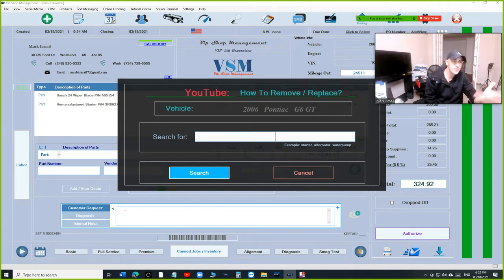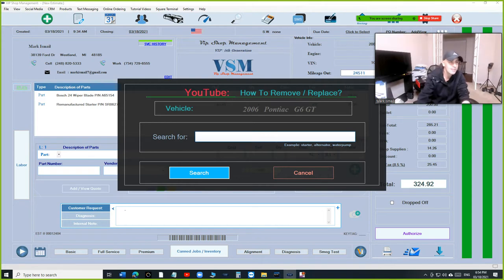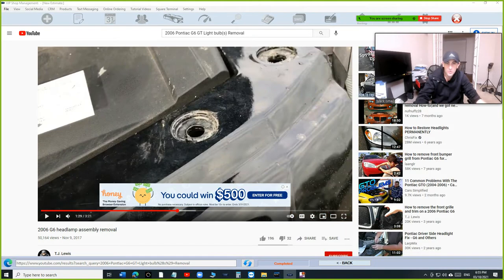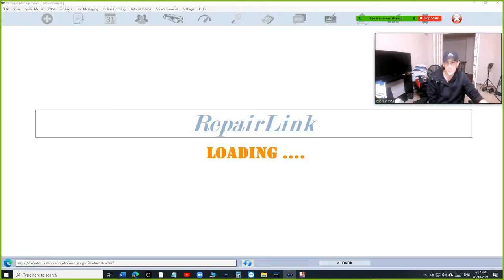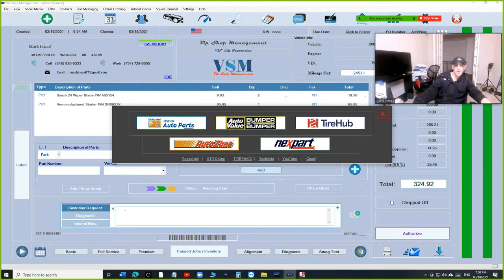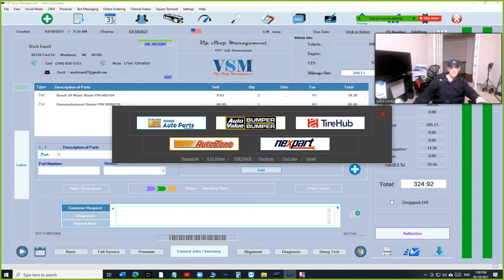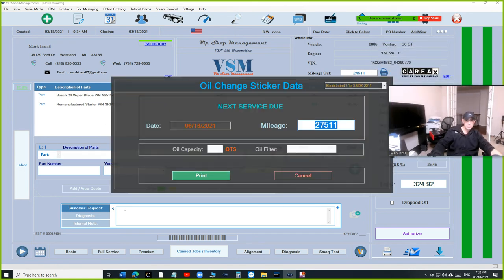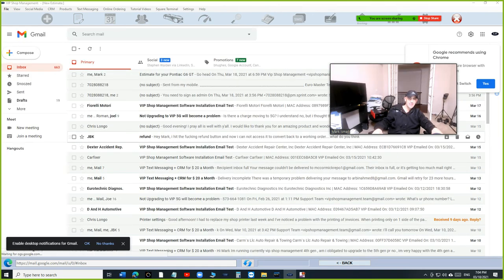Access to Gmail, YouTube, RepairLink and more